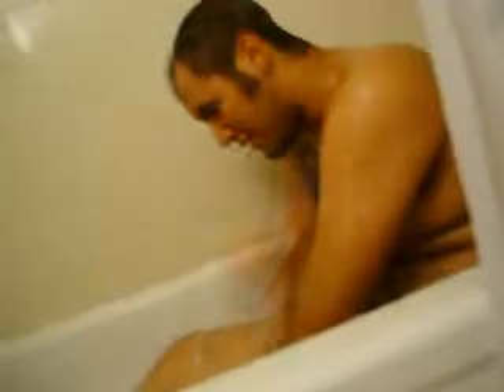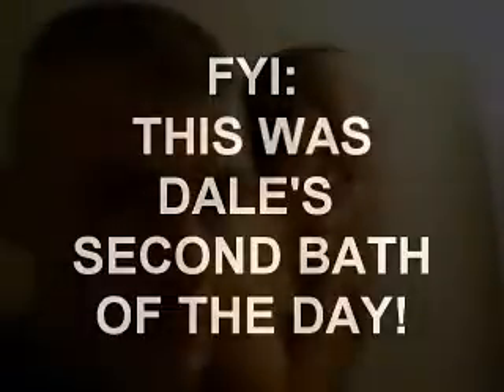Archdale House - Hygeine 101 (with Dale)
Dale teaches Hygeine class